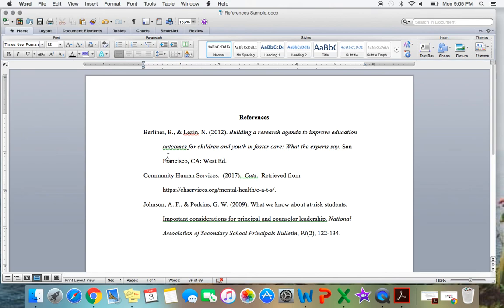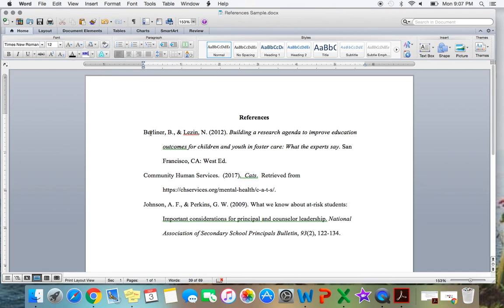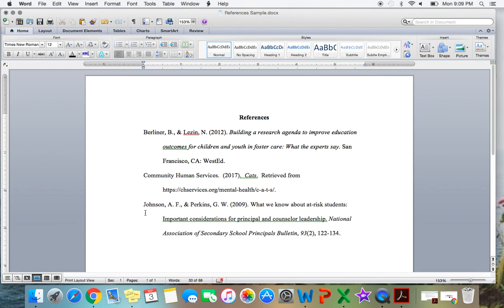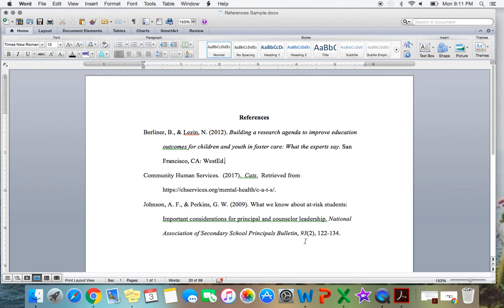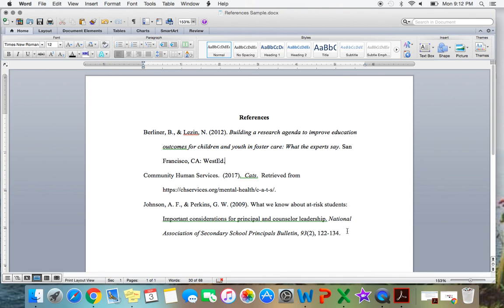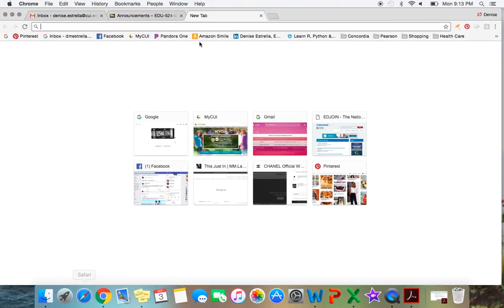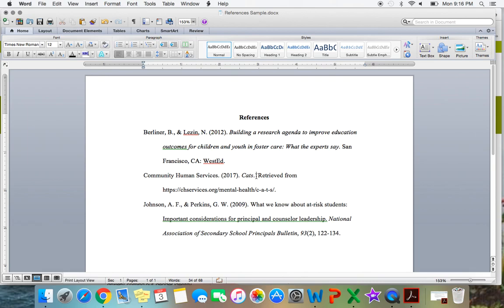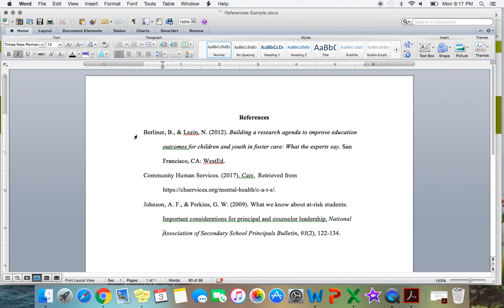References Citation Formatting APA 6th Edition